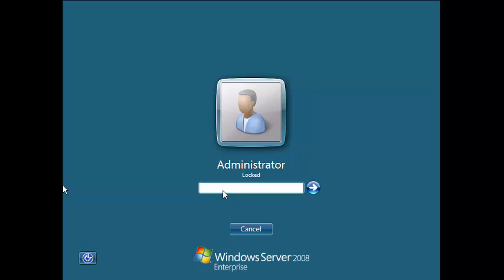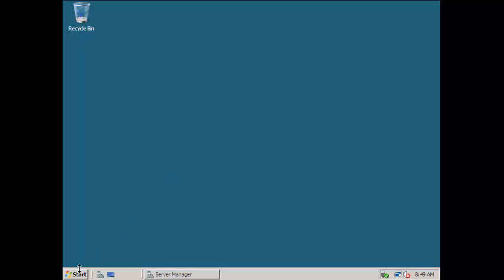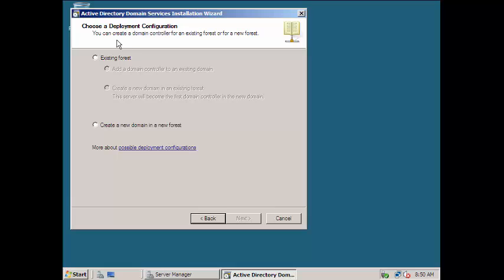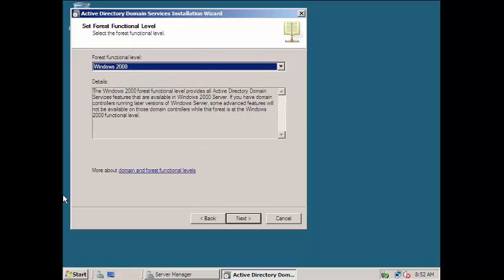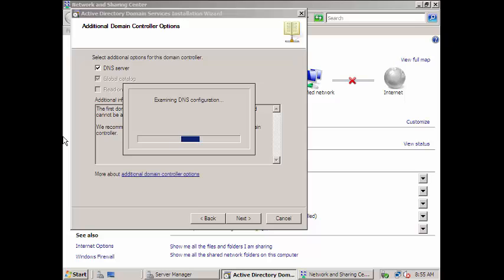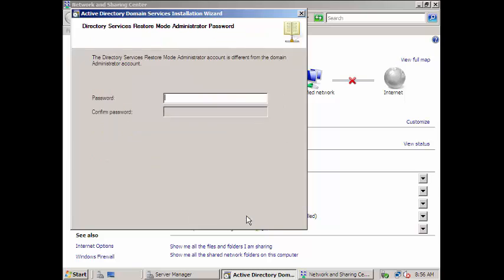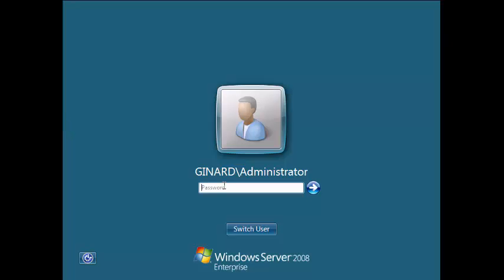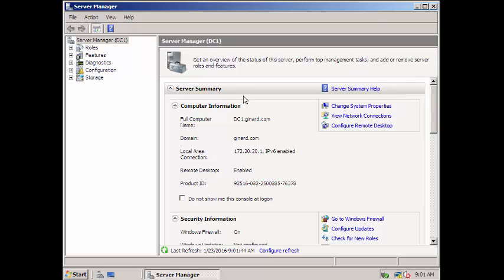Installing Active Directory Domain Services CSS NCII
In this tutorial, we'll walk you through the process of installing Active Directory Domain Services (AD DS) on a Windows Server 2008. This is a continuation of our previous tutorials on server setup. Follow along to learn each step in detail and get your server up and running with AD DS!

In This Video, You Will Learn:
1. Preparation for AD DS installation
2. Using the DC promo command
3. Configuring deployment settings
4. Setting the forest functional level
5. Completing the installation and verification

Timestamps:
00:00 - Introduction
00:30 - Initial Setup
01:00 - Running DC Promo Command
02:00 - Installation Wizard Steps
03:00 - Deployment Configuration
04:00 - Setting Forest Functional Level
05:00 - Directory Locations and Password Setup
06:00 - Completing the Installation
07:00 - Verification and Overview